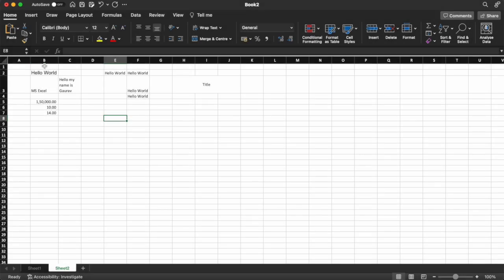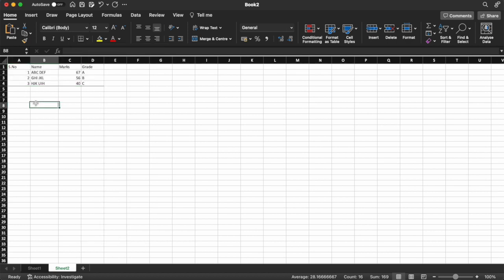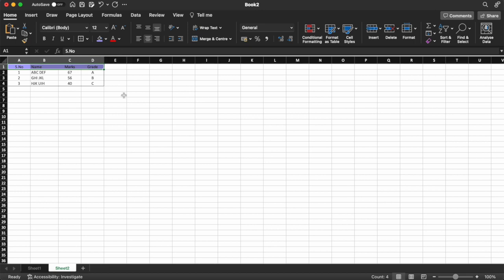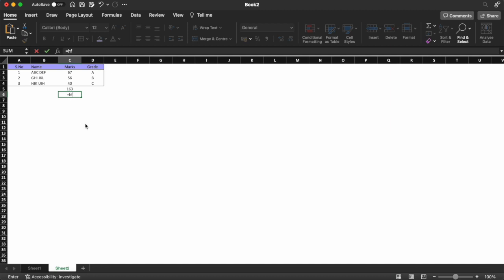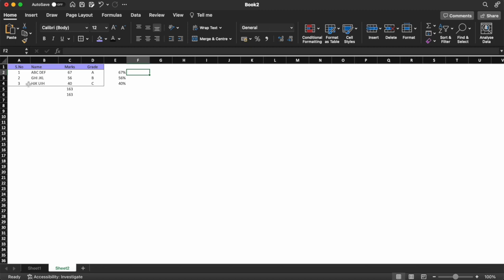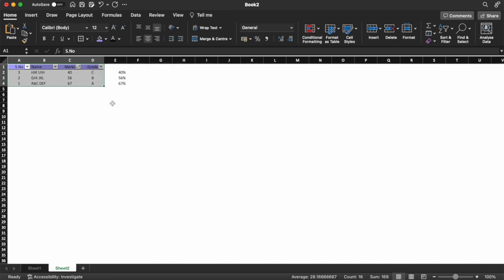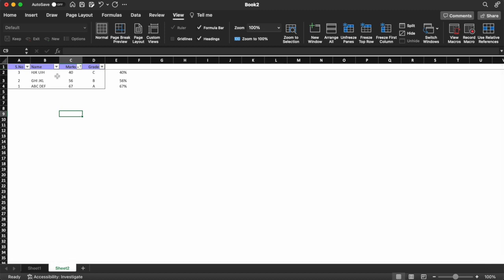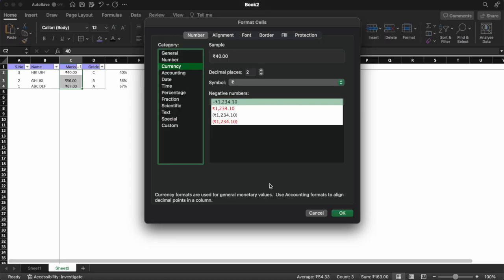How to Use MS Excel - The Basics - Part 2 | Basics 101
This video is in continuation to MS Excel - The Basics Part 1. We have tried to capture more basic tools available in Excel as a stepping stone to learn more advanced excel.

Topics Covered:
1. Create a basic data
2. Formatting the table
3. Freeze Pane
4. How to enter formulas
5. Basic Math Operators